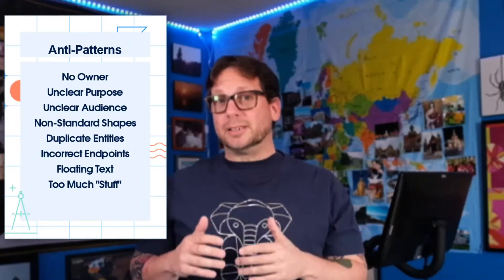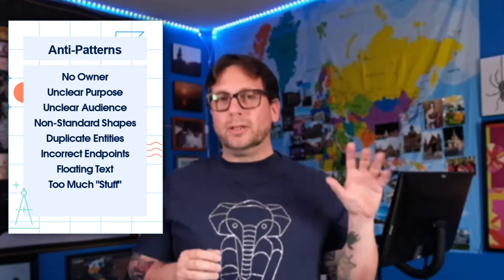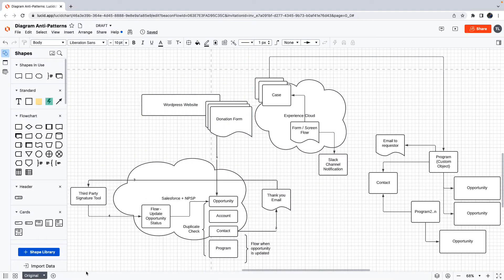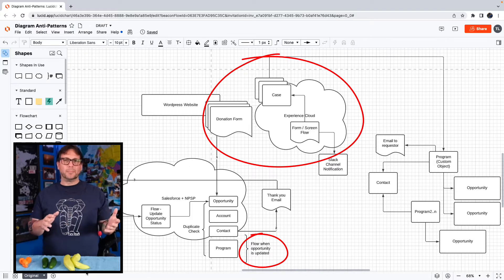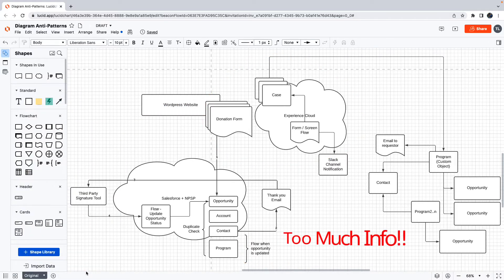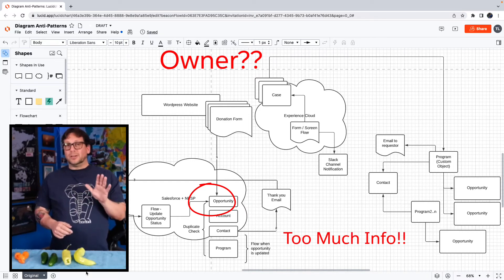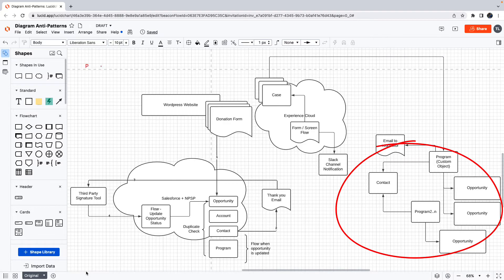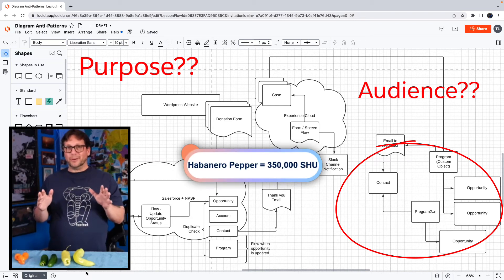Salesforce Diagrams - Prioritizing Anti-Pattern Fixes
Learn how to identify the severity of anti-patterns within Salesforce diagrams and prioritize fixes for them.

Contents:
0:00 - Introduction
0:48 - Low Priority Anti-Patterns
1:18 - Medium Priority Anti-Patterns
1:50 - High Priority Anti-Patterns
2:15 - Recap